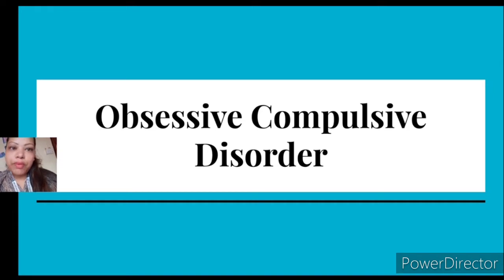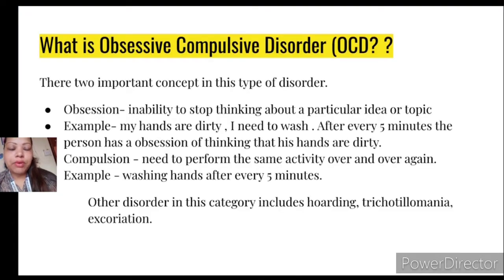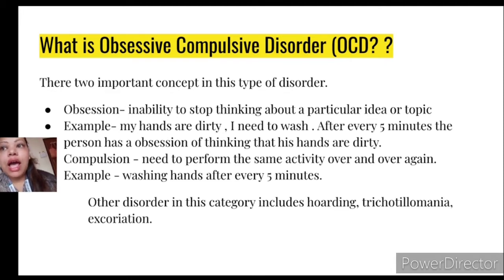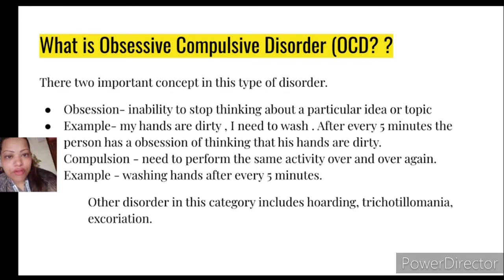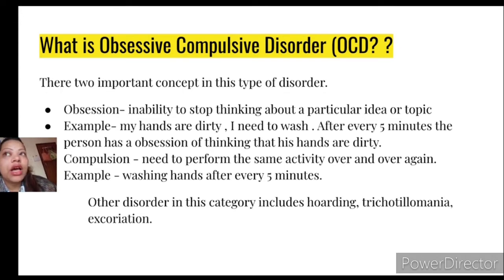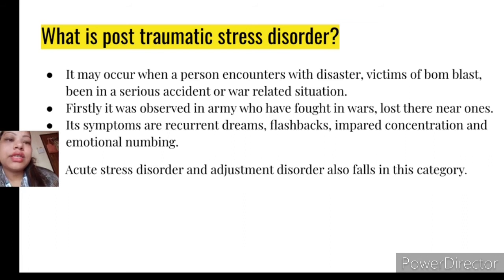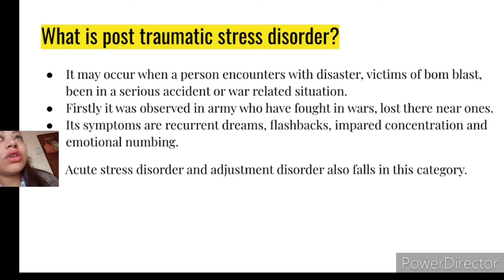Psychology class 12, Obsessive Compulsive Disorder, Post Traumatic Stress Disorder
Chapter - PSYCHOLOGICAL DISORDERS, Date- 25/06/2020, @sfsnarengi